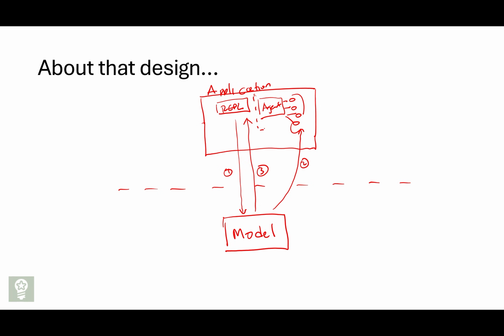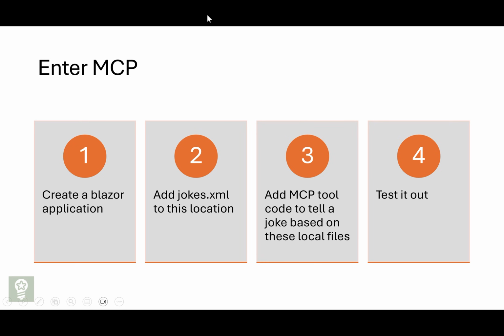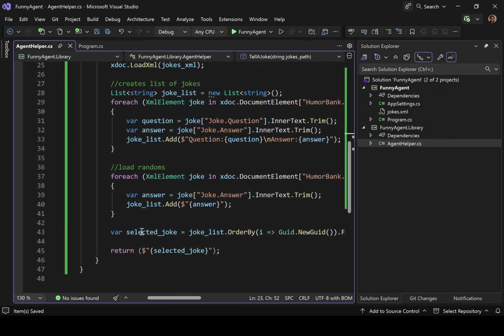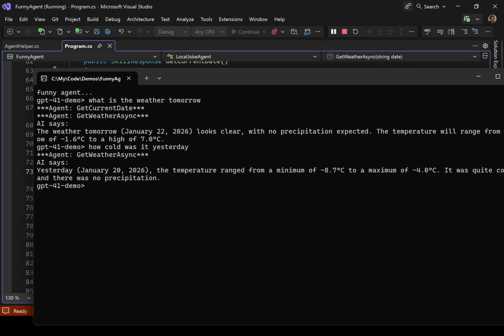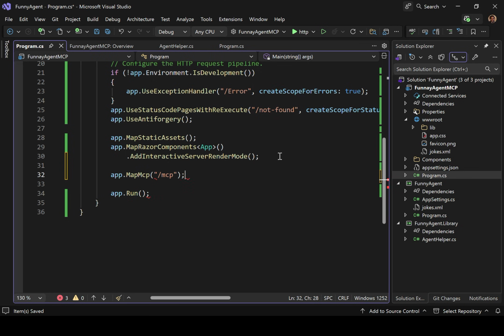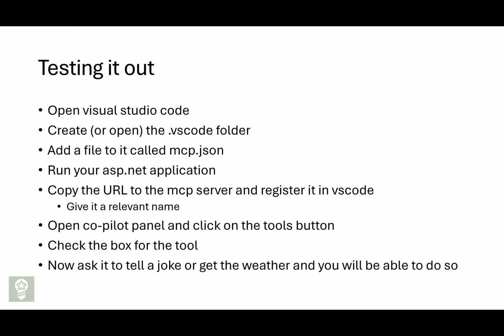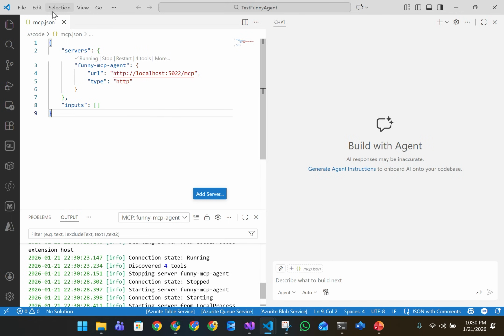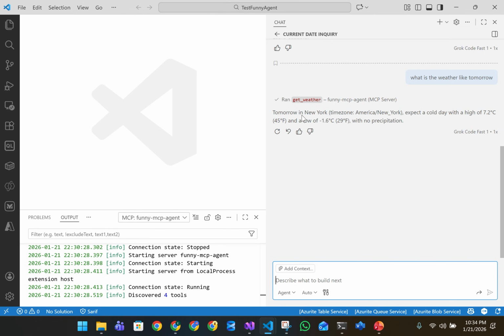Episode 90: Building AI Agents with Microsoft Foundry - Part 2 - Creating and testing our MCP server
In this hands-on lab, we walk step-by-step through building AI agents using Foundry. This session is focused on doing, not just theory—by the end, you’ll understand how agents are created, configured, and connected to tools and workflows inside Foundry.

We’ll cover:

What agents are and how they work in Foundry

Creating and configuring an agent from scratch

Wiring up tools, prompts, and actions

Managing context, inputs, and outputs

How this fits into real-world, production AI systems

Whether you’re a .NET developer, cloud engineer, or AI practitioner, this lab will give you practical experience you can immediately apply to real projects.

💡 Perfect for:

Developers new to agents

Teams exploring AI automation

Anyone building intelligent workflows with Foundry